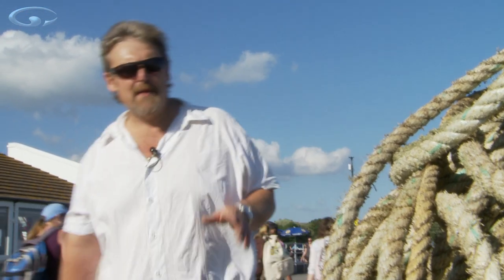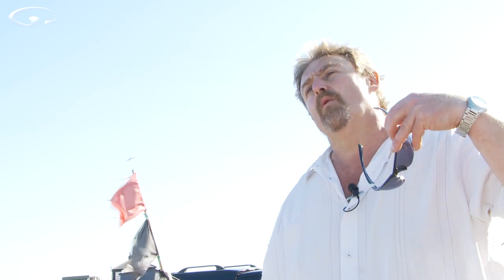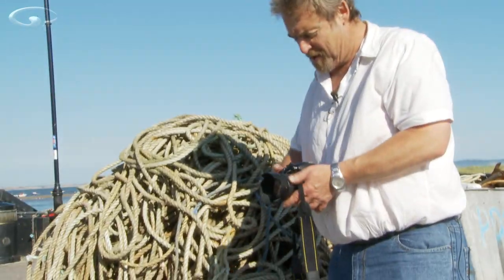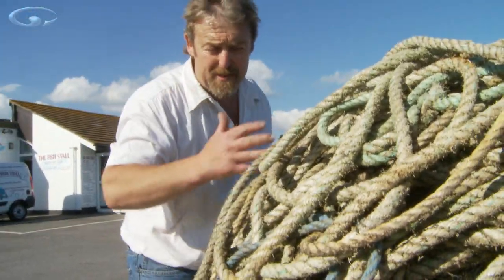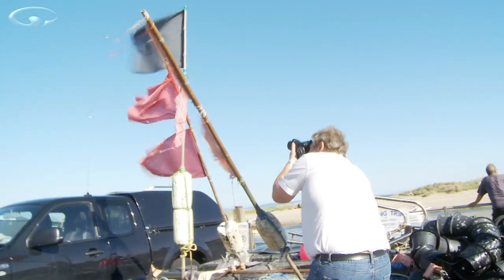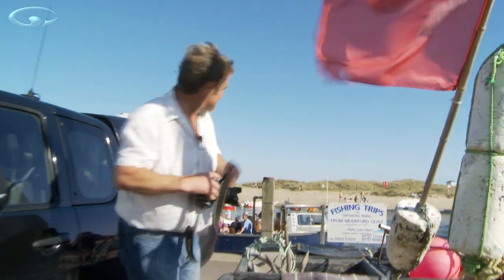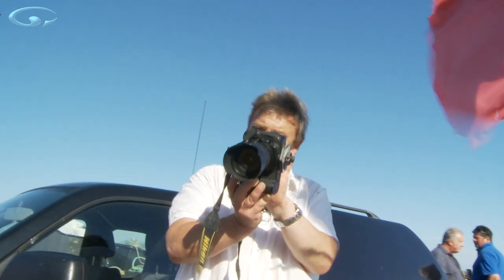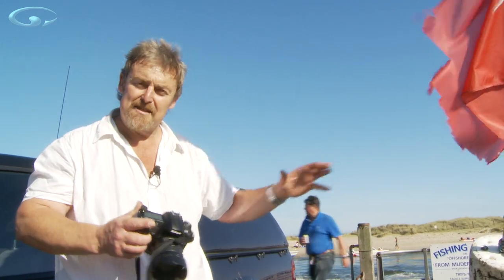Photography Tips - Backlight: shooting into the light (P1)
Shooting against the light or 'Backlighting' as it's also called is probably the opposite of what you've been told about lighting. When I was learning everyone said to keep the light behind me - probably over my left shoulder. But some of the most interesting photos with the most dramatic lighting are taken against the light. I know it sounds nuts but you shoot against the light whenever you take a photo of a sunset!

So why does shooting against the light look good? With light coming towards the camera it creates shadows on the camera side of whatever you're photographing. If it's a person their face will be in their own shadow so the light will be even. If you're photographing something with texture, the shadows coming towards the camera will make the textures stand out. And in both cases there will be what's called a rim light around your subject.

Backlight sometimes needs a bit of extra care with exposure and if this happens to you you can either increase your exposure manually, or if you're in a semi auto mode you can use exposure compensation which is what I usually do.

Mike Browne